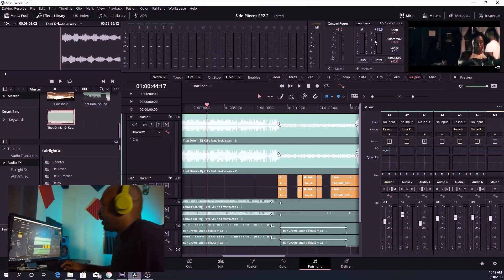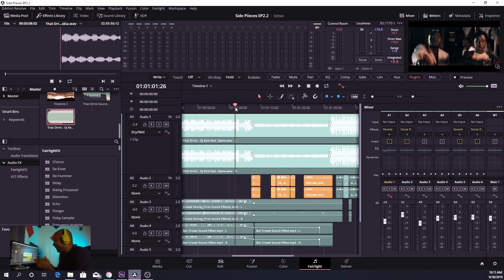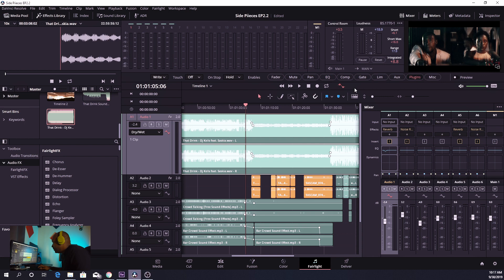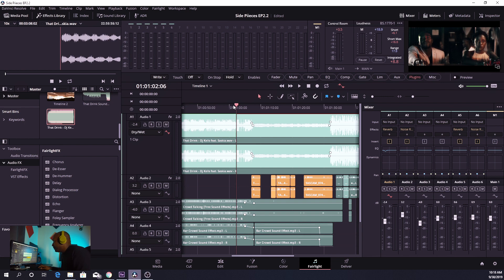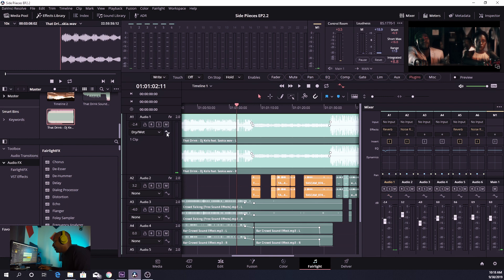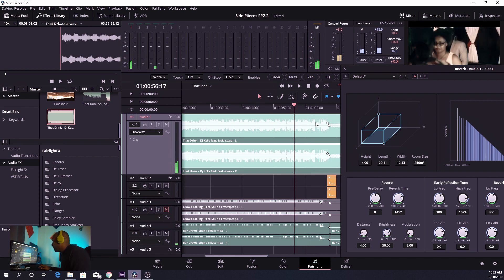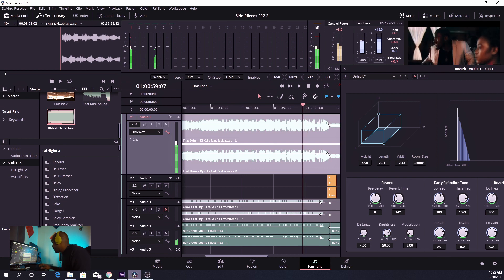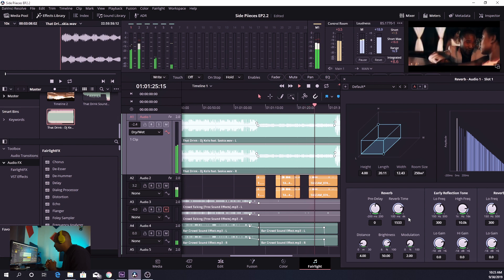Dat Viva Guy EP1 Audio Plugin Keyframe tutorial Davinci Resolve 16 Fairlight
This video was designed to help Davinci Resolve users understand how to keyframe audio plugins in Fairlight

Music made by: Kelvin Christopher

That Drink - DJ Kells feat. Saskia Griffith

Gear Used:

BMPCC4k
FEELWORLD 4K MONITOR
DRACAST LIGHTS
TASCAM DR-70D
SENNHEISER MKE600